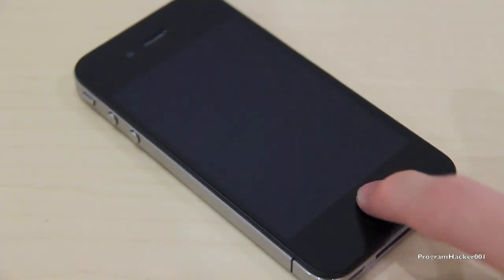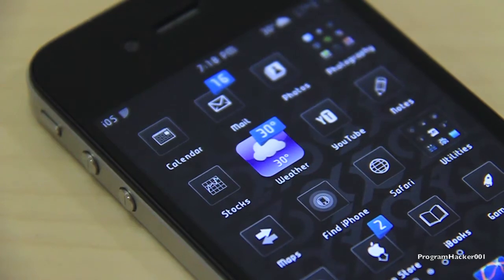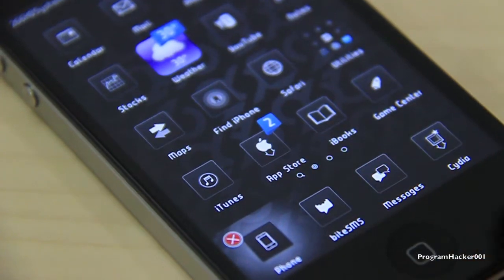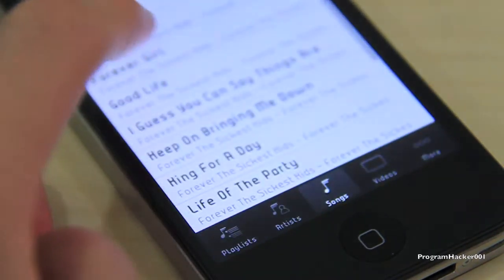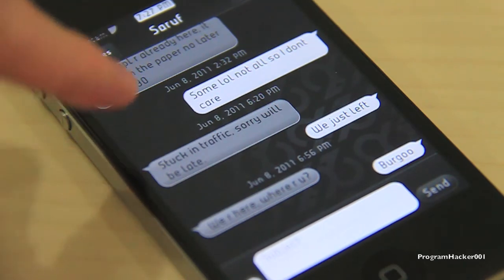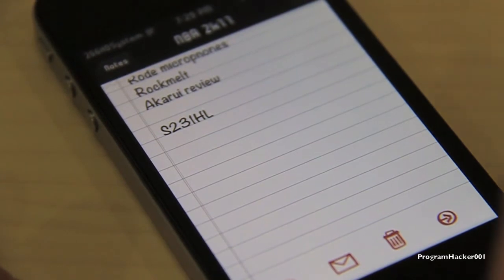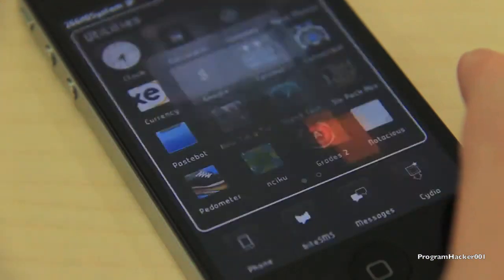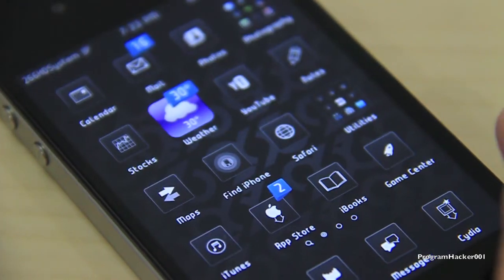266HD System Theme Review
Become a fan of me on Facebook!!